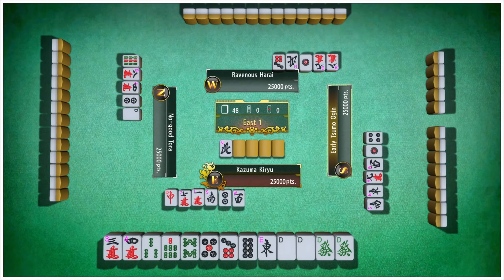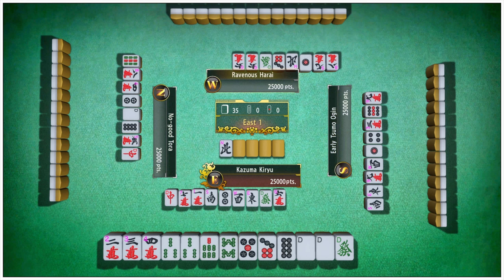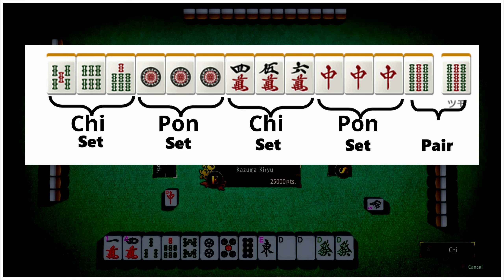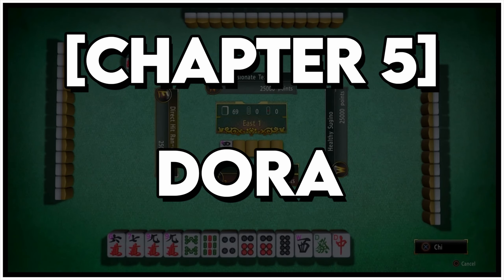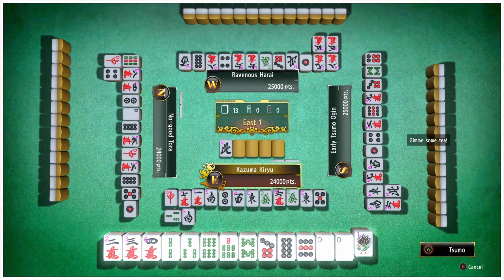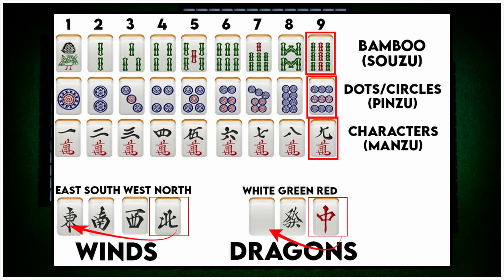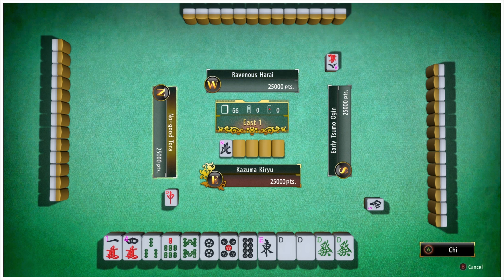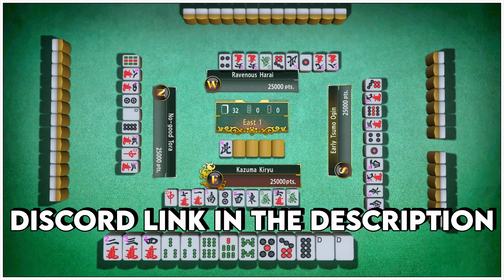Quickest Full Guide To Riichi Mahjong!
Welcome to our full guide on Riichi Mahjong. In this video we'll show gameplay of Yakuza, but we will also show how to setup the game in real life.

We'll go over the basics, the setup, how to play, riichi, dora and yaku.

Please check out this description to read all the terminologies surrounding Riichi Mahjong and there will be links to a cheat sheet showcasing every yaku.

Love Mahjong and want to help new players? We would greatly appreciate your help!

Mahjong Terminology:

===Basic Game Components===

Manzu (万子/萬子): The Character suit, numbered 1-9.

Pinzu (筒子): The Circle/Dot suit, numbered 1-9.

Souzu (索子): The Bamboo suit, numbered 1-9.

Honors (字牌): The set of tiles including:

Winds (風牌): East, South, West, North.

Dragons (三元牌): White, Green, Red.

Wall (牌山): The four stacks of tiles from which players draw.

Dead Wall (王牌): The last 14 tiles of the Wall, not used for regular draws.

Dora Indicator (ドラ表示牌): A tile flipped to reveal the Dora, which adds bonus points.

Uradora Indicator (裏ドラ表示牌): Hidden Dora revealed after a player wins via Riichi.

Hand (手牌): The 13 tiles a player holds, plus one draw.

Draw (ツモ): Taking a tile from the Wall.

Discard (捨牌): Placing a tile from your hand into the discard pool.

Call (鳴く): Declaring Chi, Pon, or Kan when another player discards a tile.

Chi (チー): Calling a discarded tile to form a sequence of three tiles (can only be done with the player to your left).

Pon (ポン): Calling a discarded tile to form a triplet of three identical tiles.

Kan (カン): Declaring four of a kind; results in a new draw and an additional Dora.

Closed Kan (暗槓): Declaring Kan with four tiles from your hand.

Open Kan (明槓): Declaring Kan with three tiles from your hand and one from a discard.

Added Kan (加槓): Declaring Kan by adding a tile to an existing triplet.

Riichi (立直): Declaring that you're in Tenpai (one tile away from a winning hand), locking in your hand.

Ippatsu (一発): Winning within the first uninterrupted round after declaring Riichi.

Tenpai (聴牌): Being one tile away from a complete winning hand.

Ron (ロン): Winning by taking a tile discarded by another player.

Tsumo (ツモ): Winning by drawing the winning tile yourself from the Wall.

Yaku (役): Specific hand combinations or conditions required to declare a win.

Dora (ドラ): A bonus tile indicated by the Dora indicator, adds a Han but doesn't count as Yaku.

Uradora (裏ドラ): Additional hidden Dora revealed after winning with Riichi.

Akadora (赤ドラ): Red fives, which act as bonus Dora tiles.

Furiten (振聴): A state where a player cannot win by Ron if they've previously discarded a winning tile.

Routouhai (老頭牌): The 1 and 9 tiles in the Manzu (Characters), Pinzu (Dots), and Souzu (Bamboo) suits.

Nagashi Mangan (流し満貫): A special condition where a player wins if all their discards are terminals or honors and the round ends in a draw.

Haipai (配牌): The initial hand dealt at the start of the game.

No-Ten (ノーテン): Not being in Tenpai at the end of the round.

Tenpai Payment (聴牌料): A penalty paid to players who are in Tenpai at the end of a round by those who are not.

Kyuushu Kyuuhai (九種九牌): A draw declared by the player if they have nine or more different terminal and honor tiles at the start of the game.

Rinshan Kaihou (嶺上開花): Winning off a tile drawn after declaring a Kan.

Chankan (槍槓): Winning by Ron on a tile used to declare a Kan.

Haitei Raoyue (海底撈月): Winning with the last tile from the Wall.

Houtei Raoyui (河底撈魚): Winning on the last discard of the round.

Ryuuukyoku (流局): A round ends in a draw if no one wins after all tiles have been drawn.

Ba (場): The round wind, East (Ton) or South (Nan), which affects scoring.